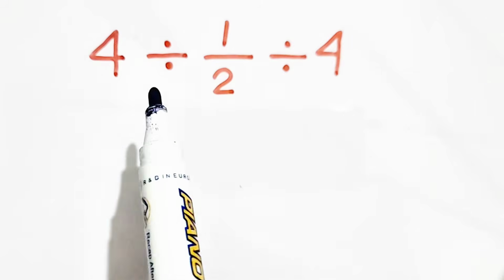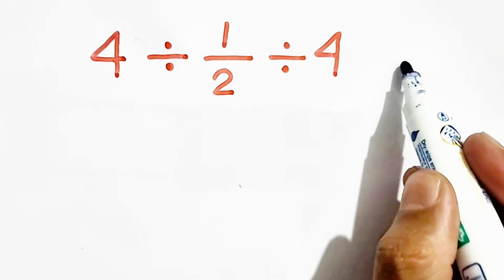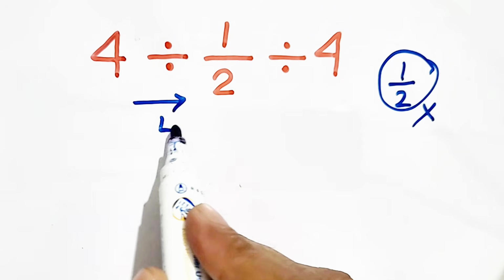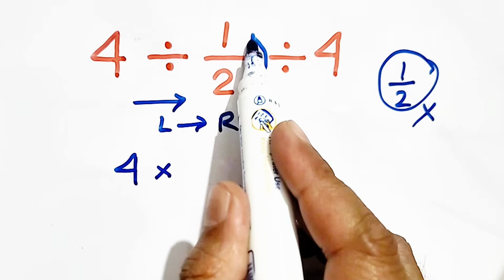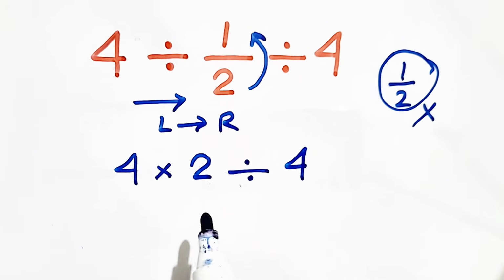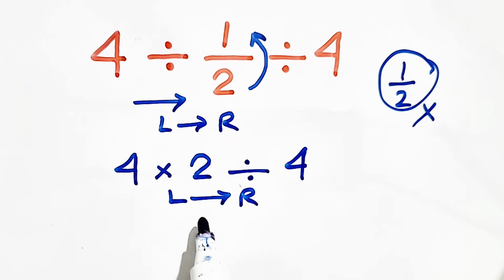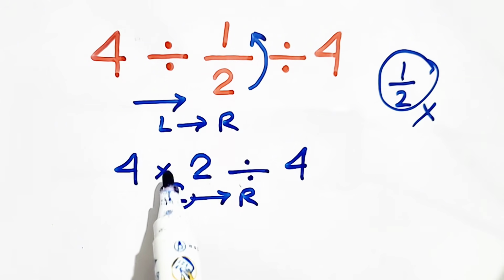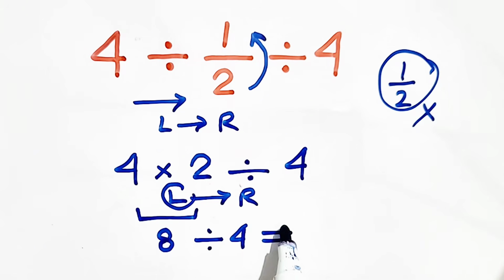Stop Doing Like This ! 90% Do this Mistake !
maths problem solving tricks
this is a problem that only a genius cansolve
accidentally solved math problem
solve this math problem
solving hardest math problem
hardest math olympiad problems
math apps that solve problems
how to solve maths problems quickly app